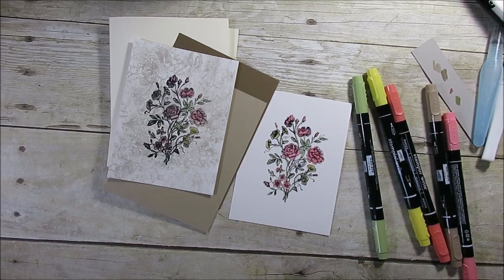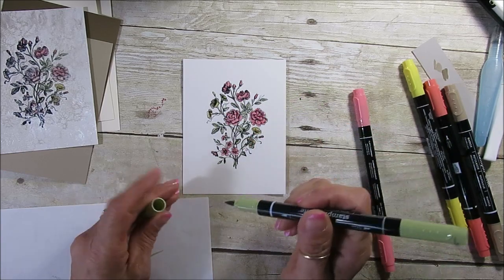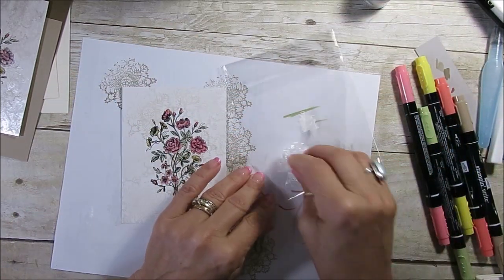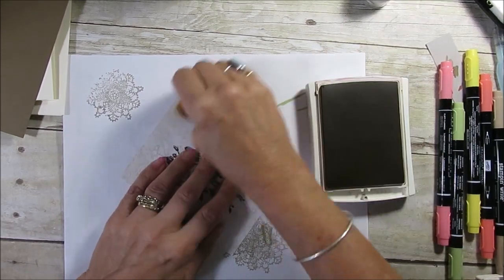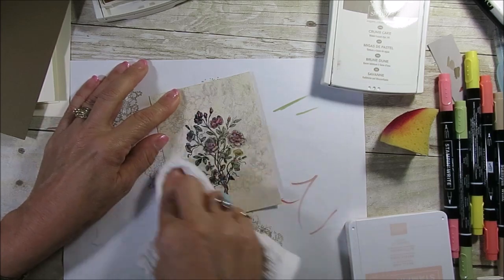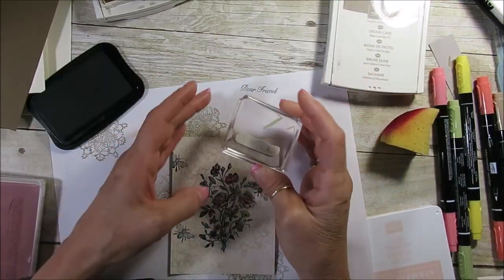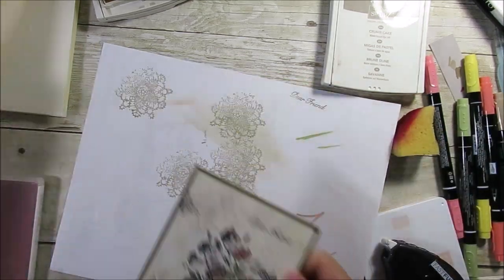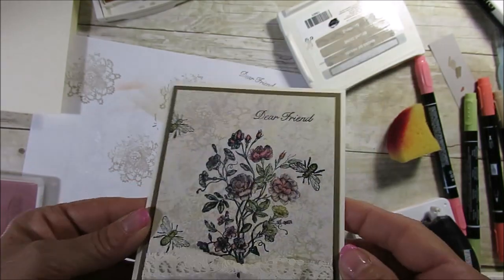Vintage Mother of Pearl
Stampin'Up! product and created by Frenchie. Learn how to do the vintage mother of pearl technique on glossy paper. All supplies and measurement can be found on my blog.
Direct link to the blog post for all detail info.